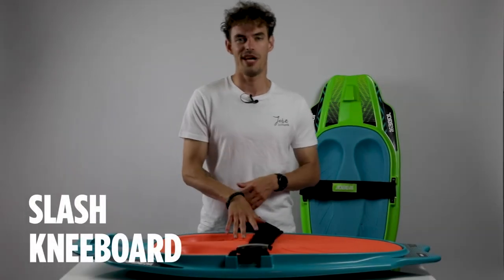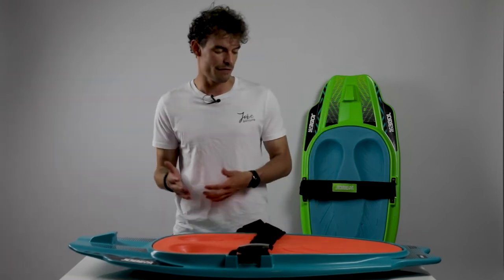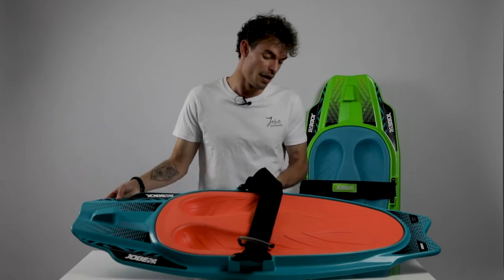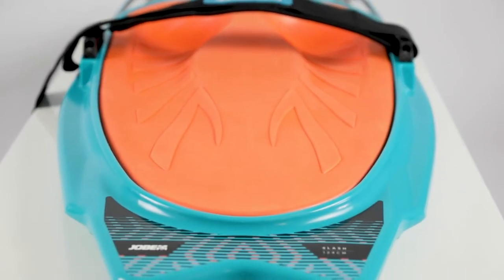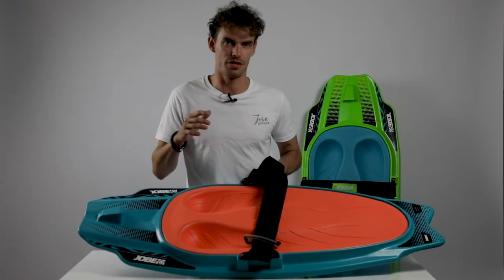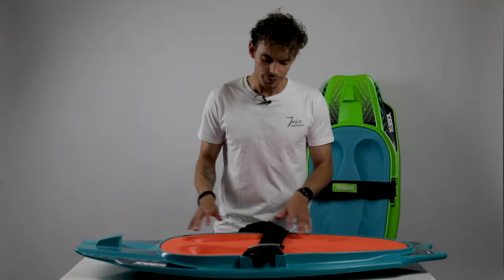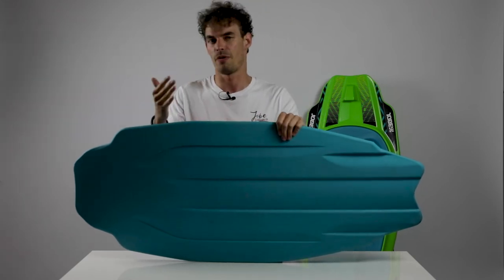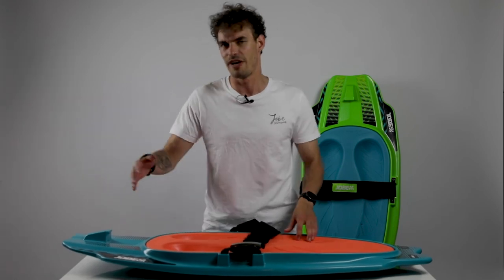Innovation Video - Slash Kneeboard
Jobe's Brand Manager William Doornekamp gives you more insight on the features of the Slash Kneeboard